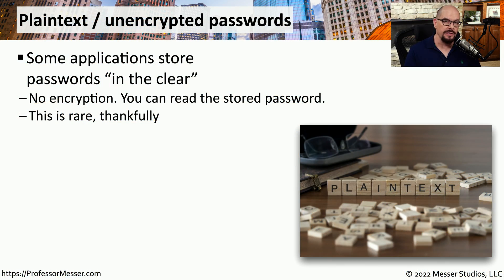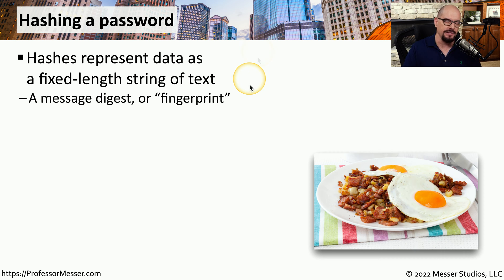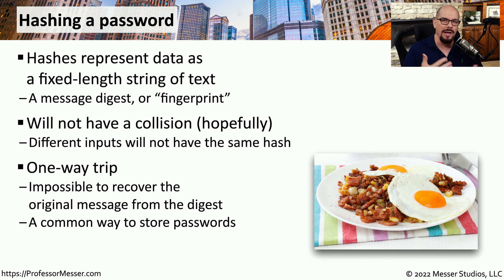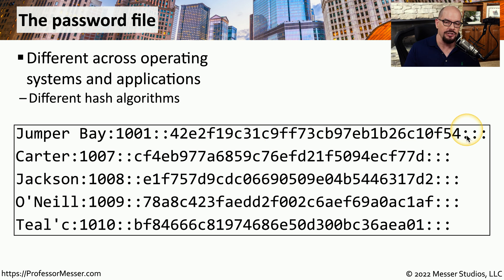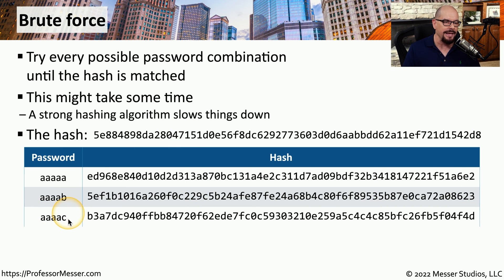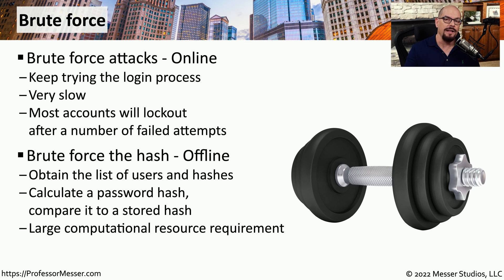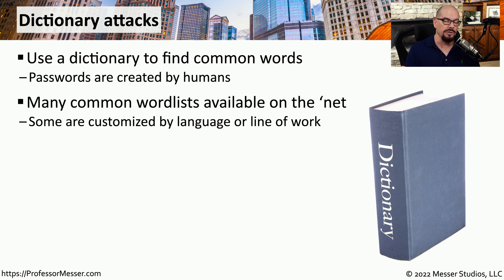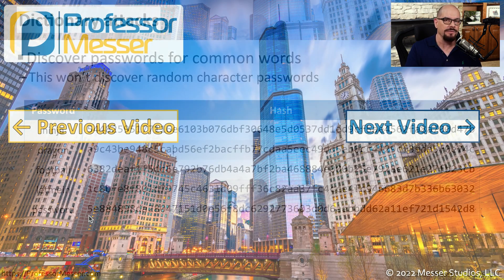Password Attacks - CompTIA A+ 220-1102 - 2.4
Attackers know that the password is often the only security feature preventing access to your private information. In this video, you’ll learn about secure password storage, brute force attacks, and dictionary attacks.